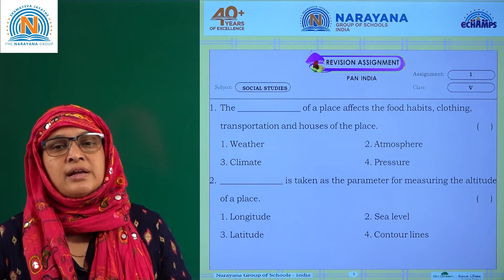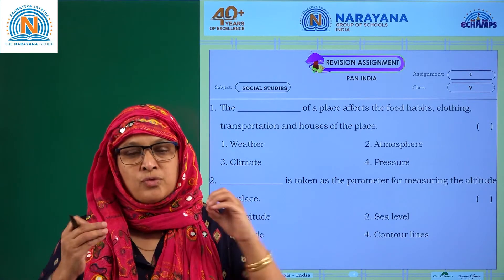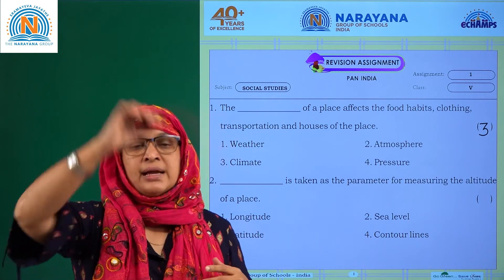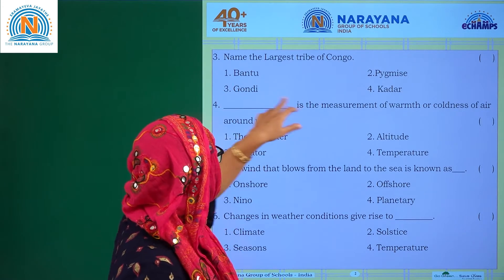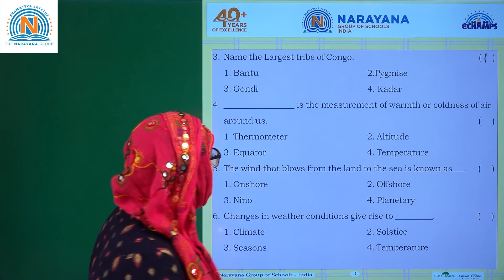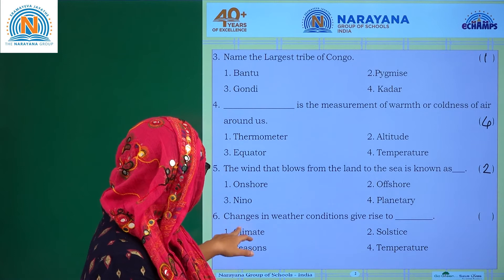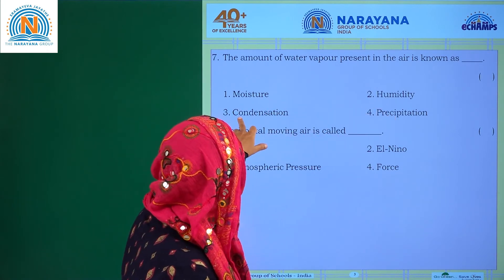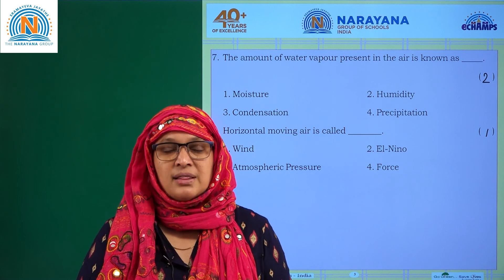31ST DEC TN CLASS V SOCIAL REVISION ASSIGNMENT KEY